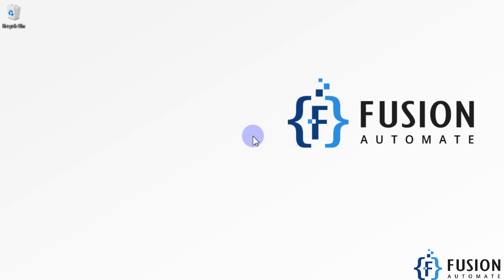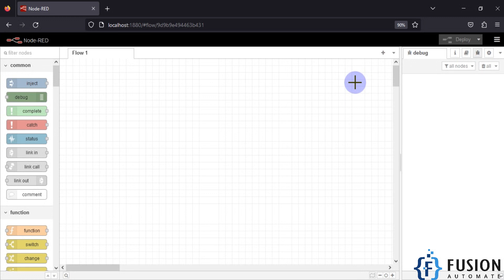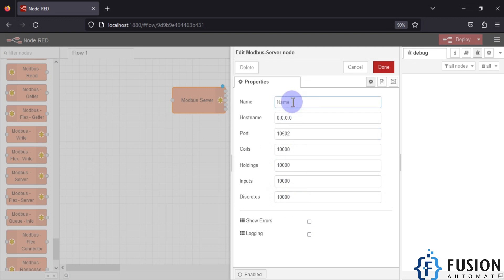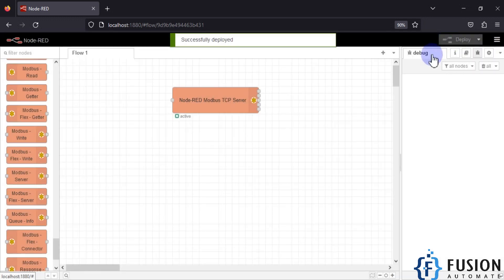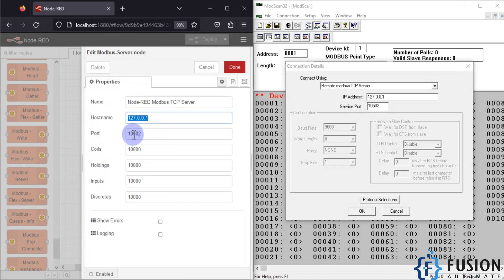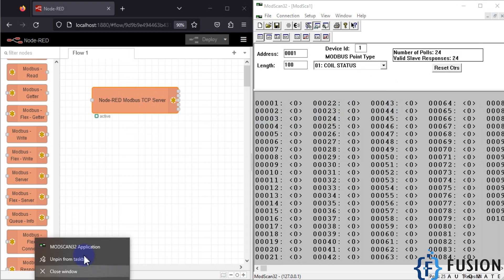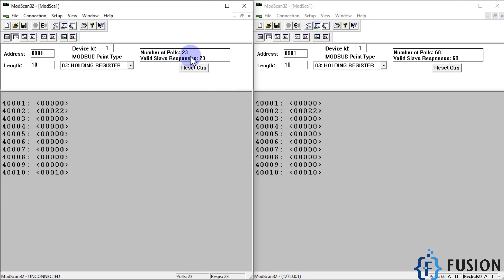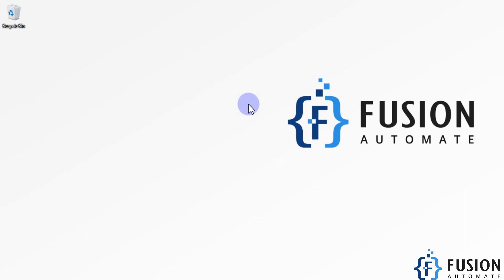How to Create your own Modbus TCP/IP Server in Node-RED | IoT | IIoT | Industry 4.0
Are you interested in learning how to create your own Modbus TCP server in Node-RED? If so, you've come to the right place! In this tutorial video, we will guide you step-by-step through the process of creating your very own Modbus TCP server in Node-RED.

We'll start with an introduction to Modbus TCP, so you'll have a good understanding of what it is and why it's important. From there, we'll move on to the installation and configuration of the Node-RED Modbus TCP nodes. We'll cover everything you need to know to get started, from downloading and installing the nodes to configuring them to work with your Modbus TCP server.

Once we've covered the basics, we'll dive right into creating our Modbus TCP server. We'll walk you through the process of creating a server from scratch, and we'll show you how to test it using a Modbus TCP client. You'll get a hands-on understanding of how everything works, so you can be confident in your ability to create your own Modbus TCP server.

By the end of this tutorial video, you'll have a solid understanding of how to create your own Modbus TCP server in Node-RED. Whether you're an industrial automation expert or just getting started with the Internet of Things (IoT), this tutorial is beginner-friendly and easy to follow.